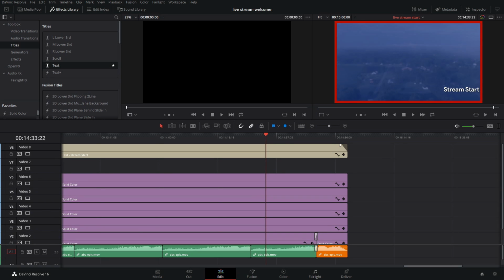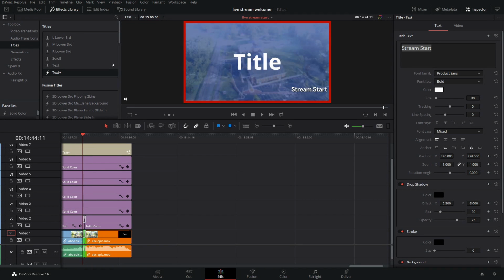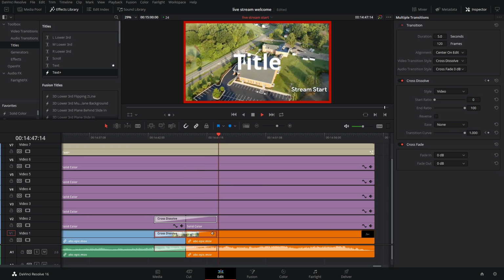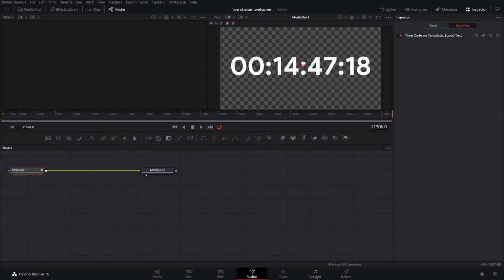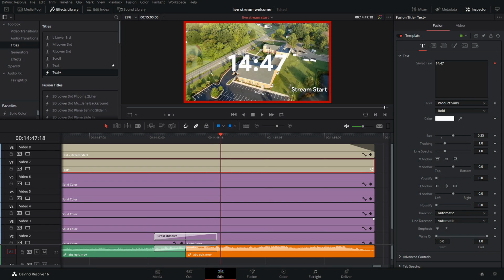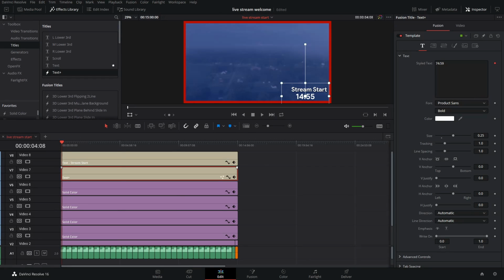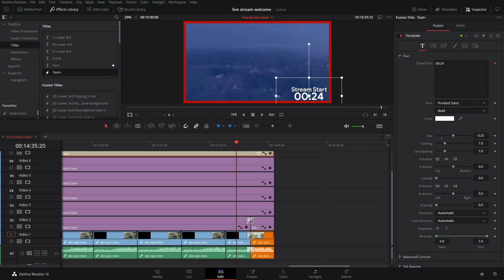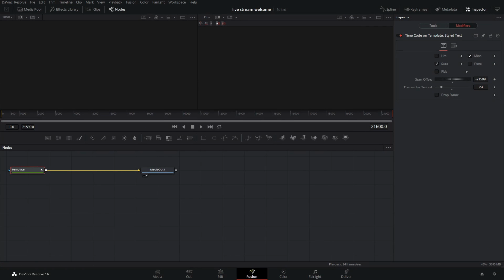How To Make A Countdown Video For Your Live Stream | Davinci Resolve 16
📗 Modern Media Ministry Made Easy the Book
AVAILABLE NOW

-- DESCRIPTION --
In this video, I show you how to make a countdown video in Davinci Resolve 16 for your live stream.

4-M.E. (Modern Media Ministry Made Easy) is a Facebook Group community of people in ministry just like you were we can share and grow together.